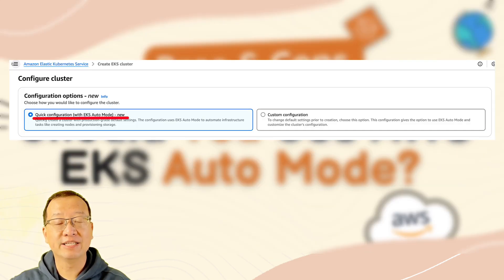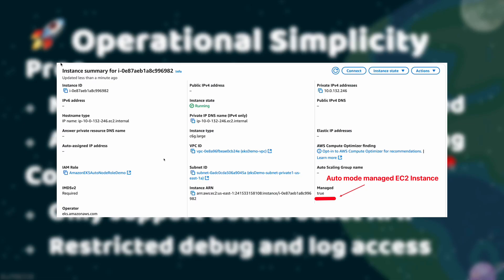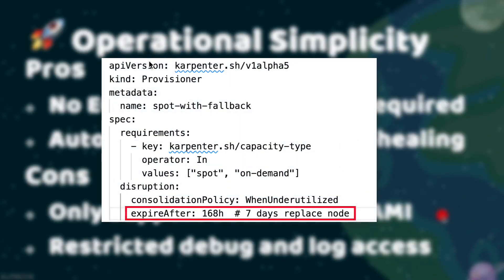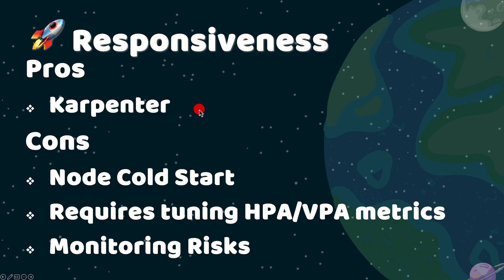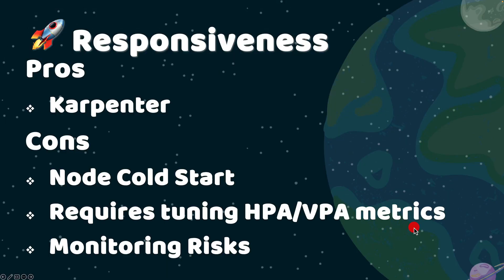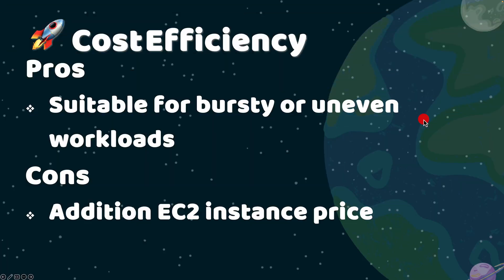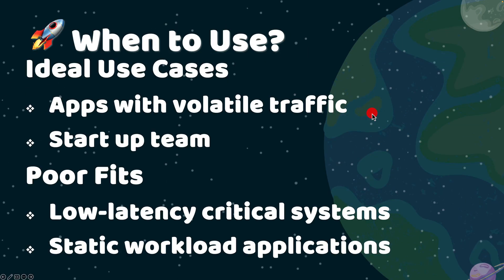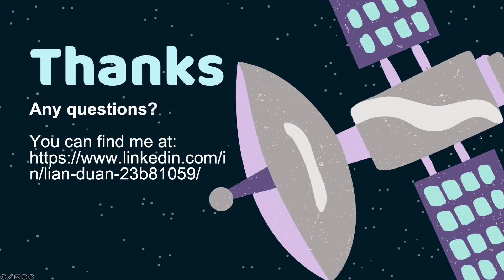AWS EKS Auto Mode – Pros, Cons & When to Use It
In this video, I’m breaking down EKS Auto Mode—a new, serverless way to run Kubernetes on AWS with simplified operations, automatic scaling, and built-in cost management.
What you’ll learn in this video:
What is EKS Auto Mode
Key advantages like auto-scaling and no node management.
Limitations including cold starts, monitoring risks, and lack of custom AMI support
Real-world traffic surge example and how Karpenter handles scaling
When EKS Auto Mode makes sense—and when it doesn’t
- Whether you’re new to EKS or deciding between Auto Mode and standard EKS, this video will help you make an informed choice.
- Have questions or want a demo of another EKS feature? Drop them in the comments!
Timestamps:
00:48 Operational Simplicity: Pros and Cons
02:01 Responsiveness: Pros and Cons
03:33 Cost Efficiency: Pros and Cons
03:57 When to Use AWS EKS Auto Mode?